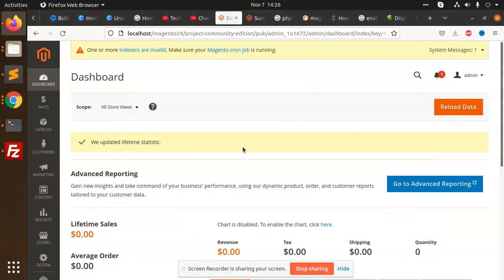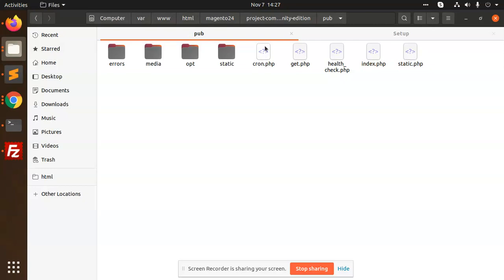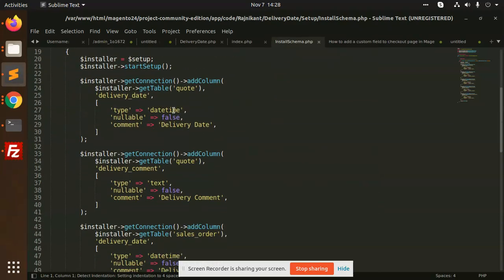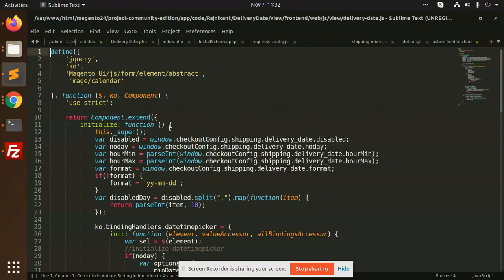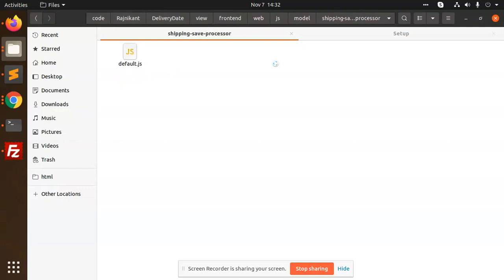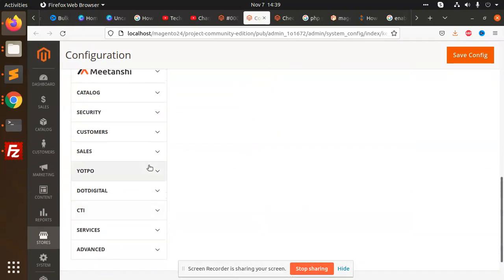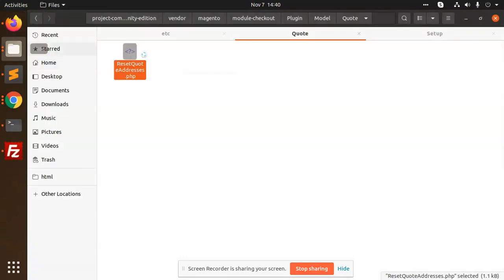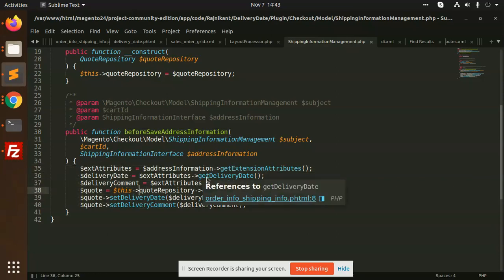Add custom field to checkout page in Magento 2 | Add a Delivery date to checkout page in Magento 2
How to add delivery date to the checkout page in Magento 2
How to add a custom field to checkout page in Magento 2